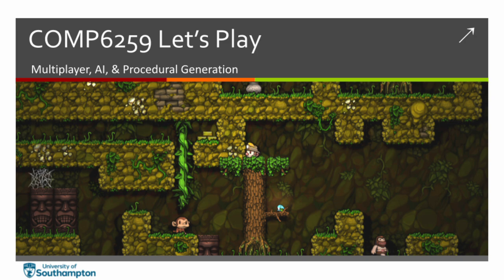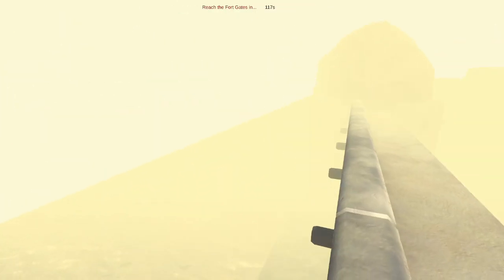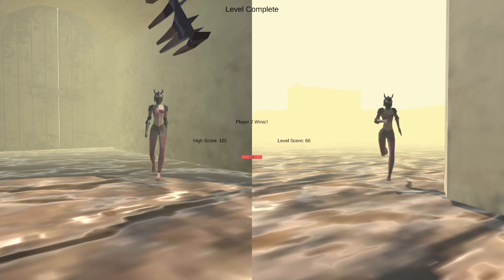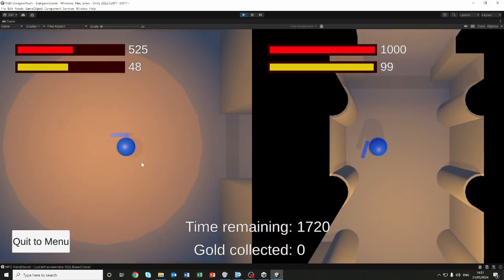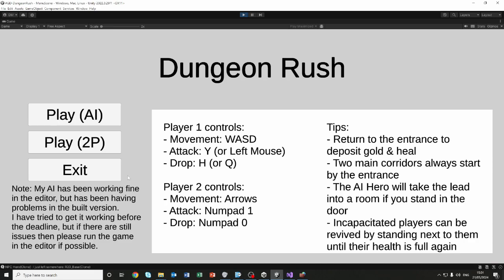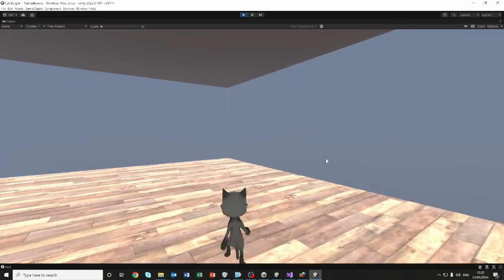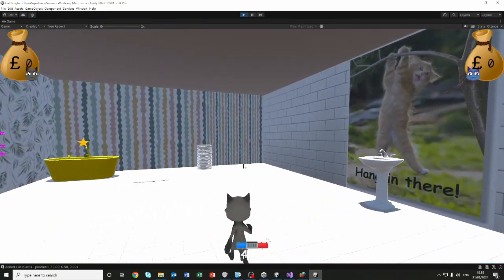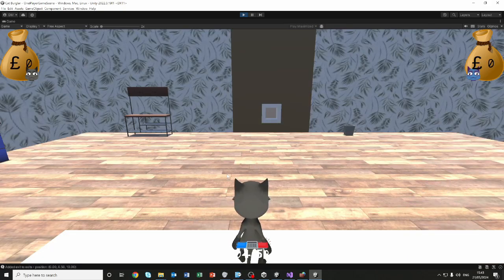COMP6259 Let's Play 1.2 - 2023/24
Feedback Let's Play for the coursework of the COMP6259 Advanced Game Design and Development (2023/24) module at the University of Southampton.

The students were asked to develop a game prototype which includes procedural generation, local multiplayer, and an AI companion/competitor.

In this video:
00:44 - Ancient Limits
25:02 - Dungeon Rush
50:30 - Cat Burglar